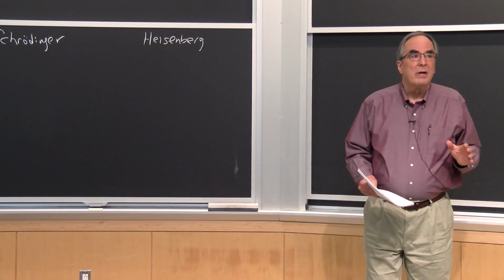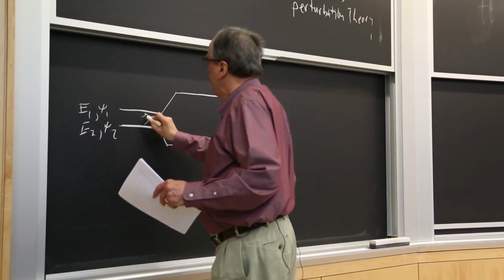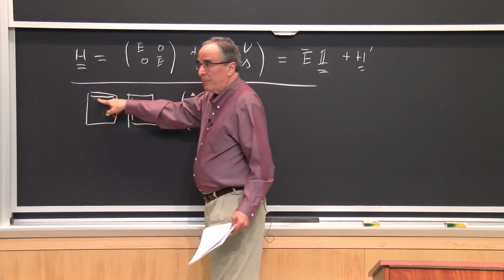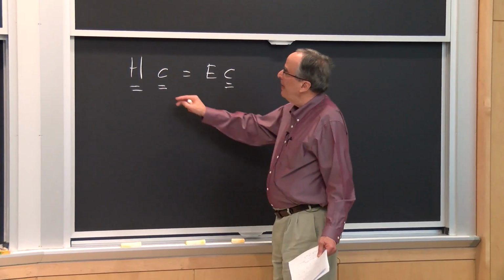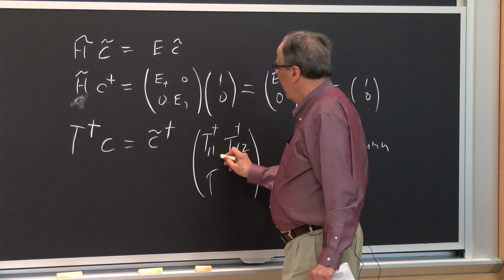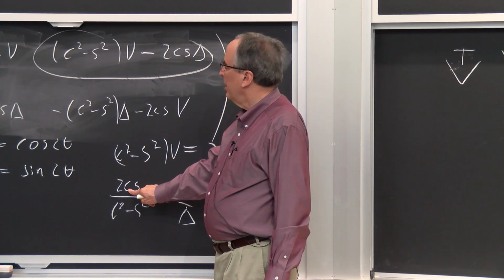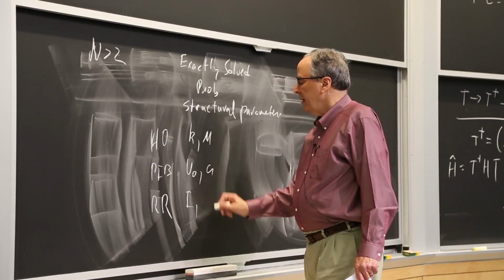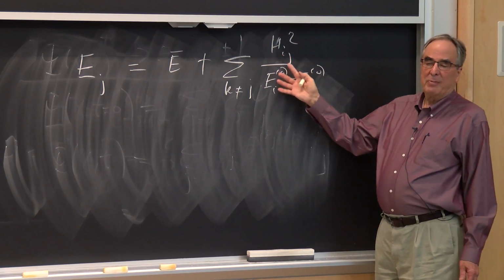14. From Hij Integrals to H Matrices II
This lecture covers the topic of Hij integrals and H matrices.